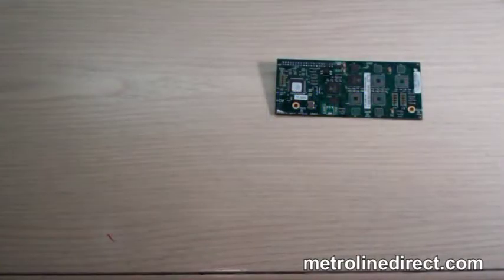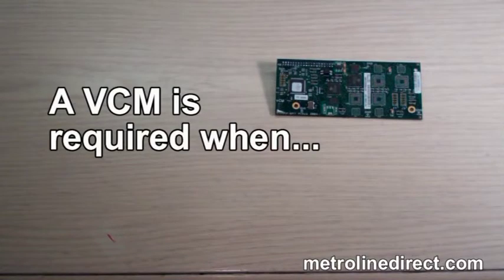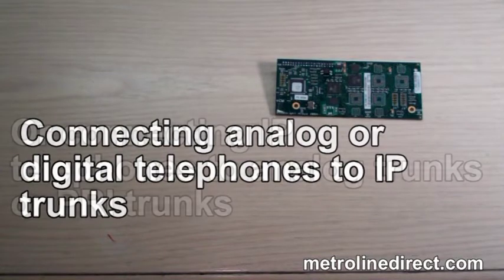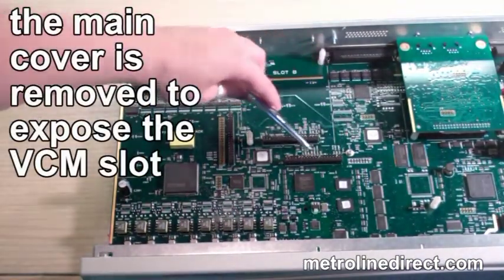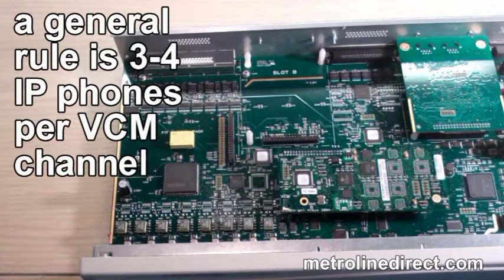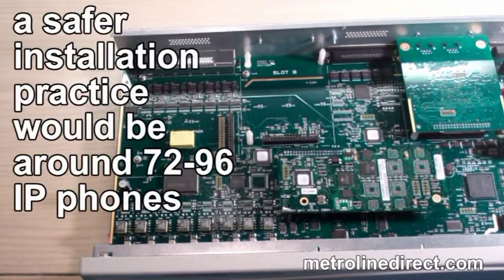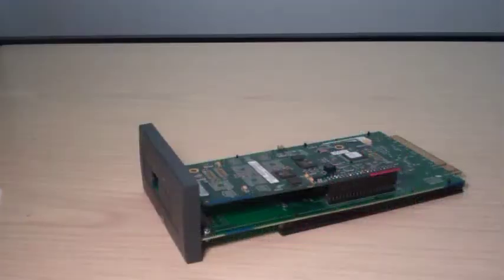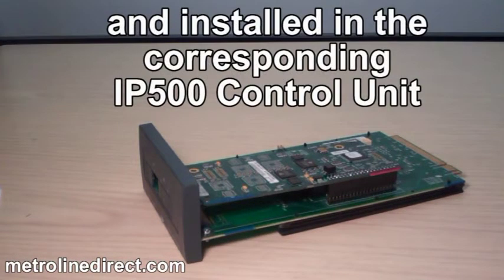Avaya IP400 VCM 24